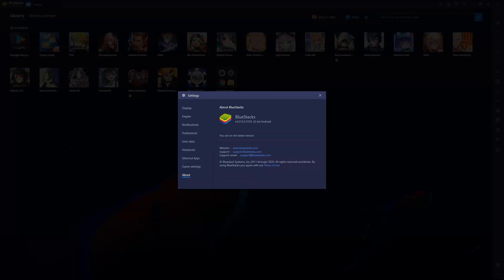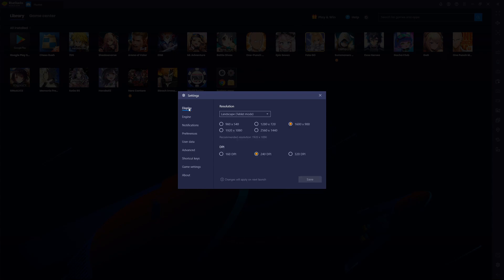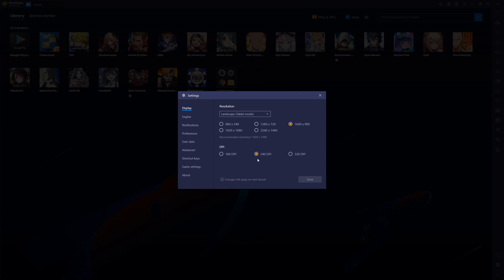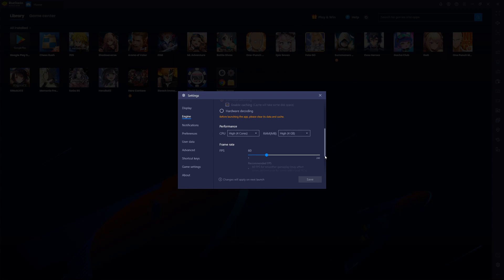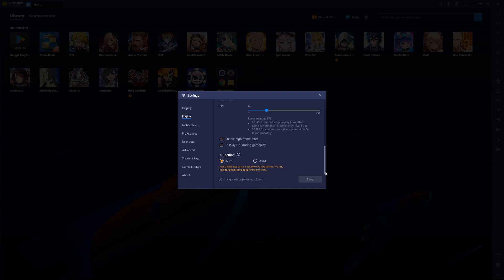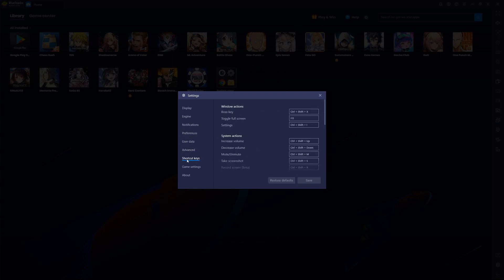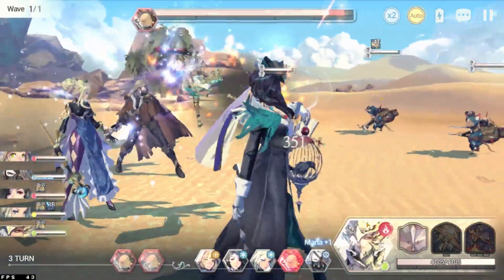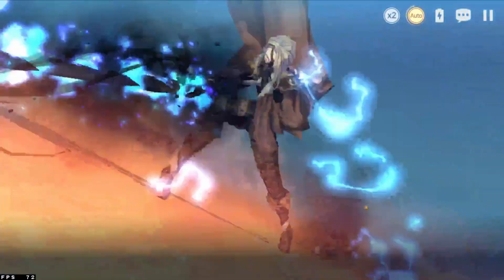Exos Heroes on Bluestacks | Settings for better performance (FG3000 approved)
These are the settings I use to run Exos a little smoother on Bluestacks. YMMV.
UPDATE! 8/1/20 The FPS setting seems to have been fixed and you will want to choose 60 FPS in game settings now.

Update video coming soon.